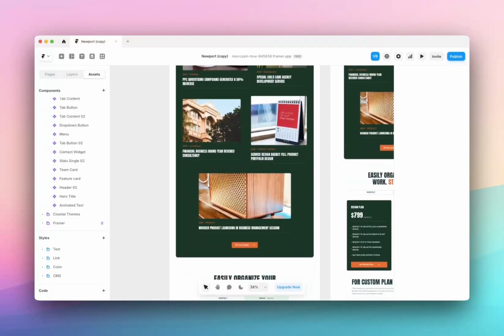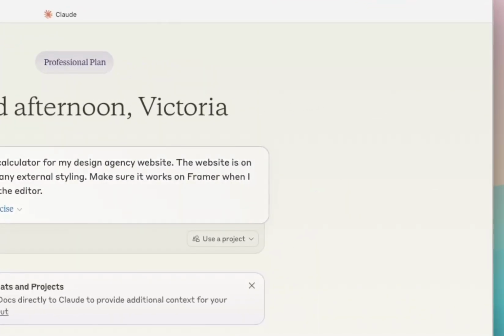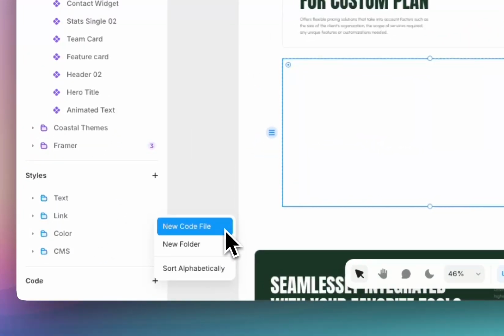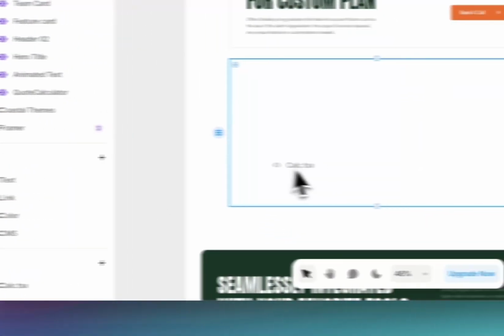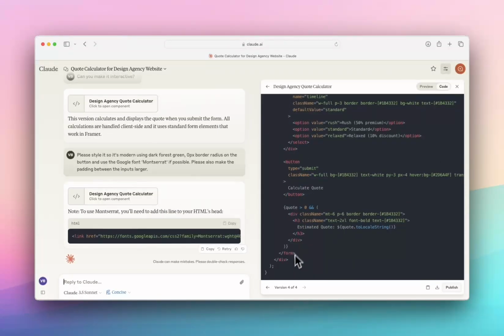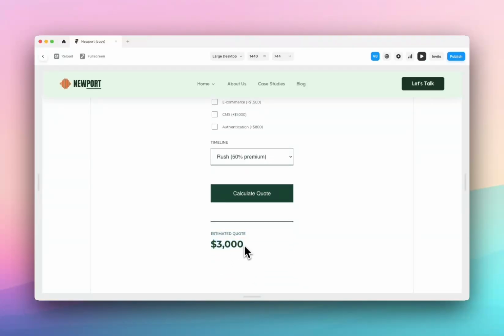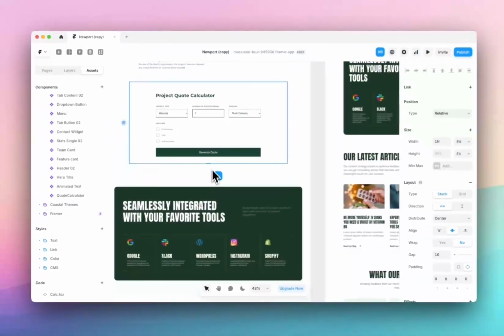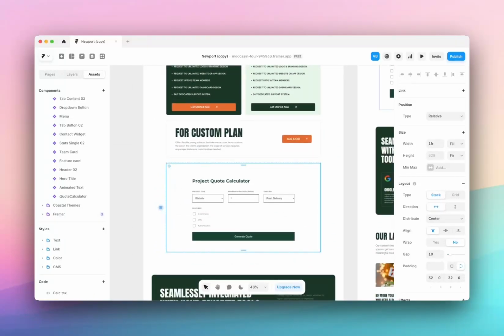How To Use AI To Create Custom Components in Framer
Learn how to create interactive and handy tools for your @Framer website using AI.

This easy trick will help you use Claude AI to generate calculators, comparison tools or any custom component you want on your site. Simply feed in prompts until you're left with a fully styled and functional tool to enhance your site.